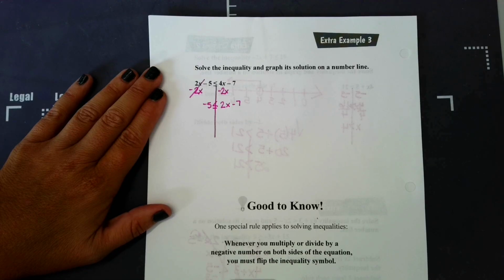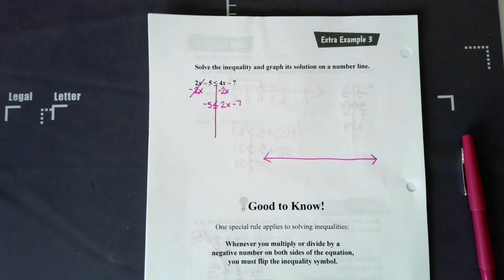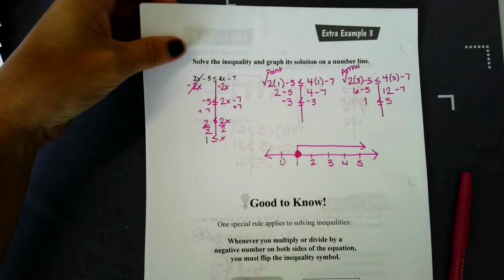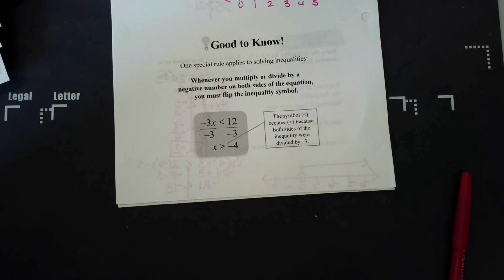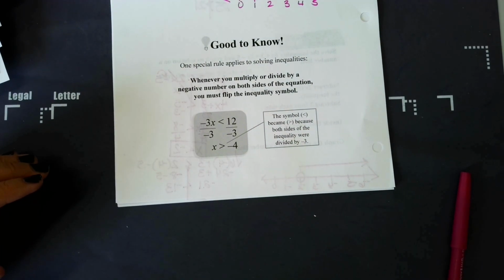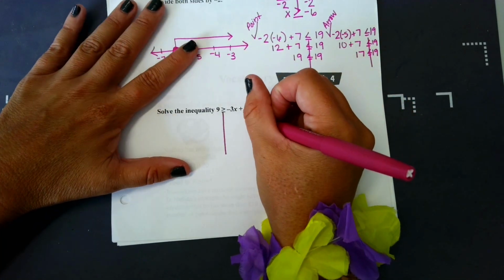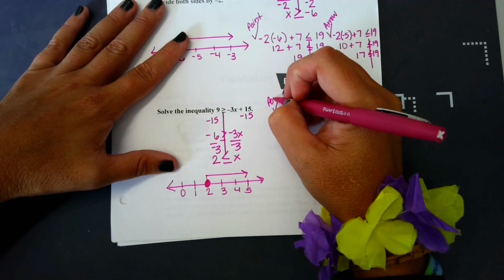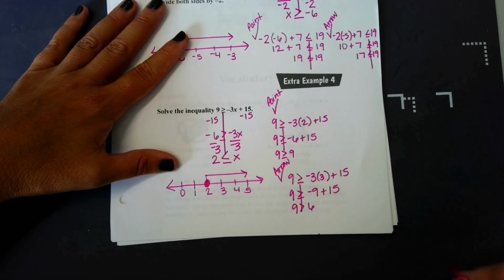ALGEBRA CO 5:I can solve inequalities with one variable and graph the solution on a number line. P2